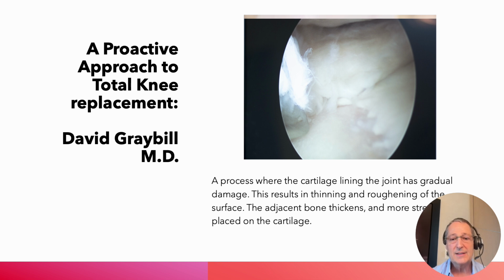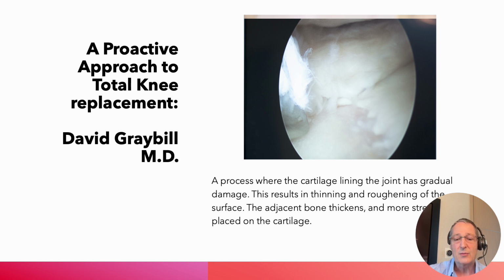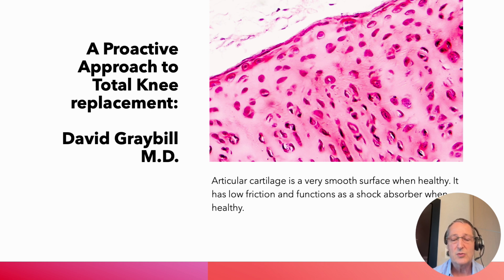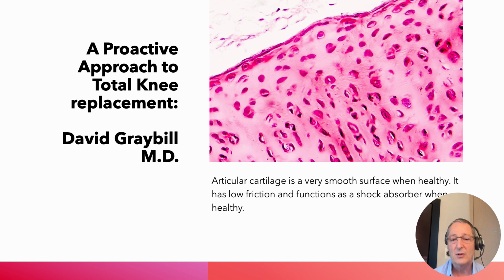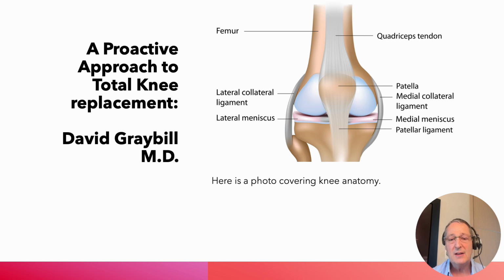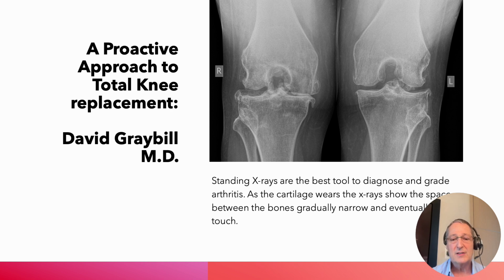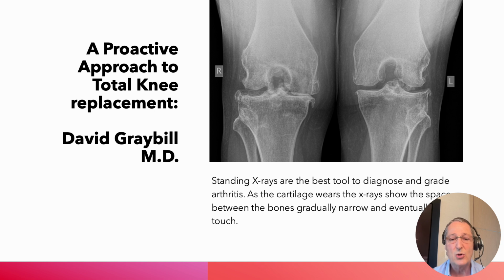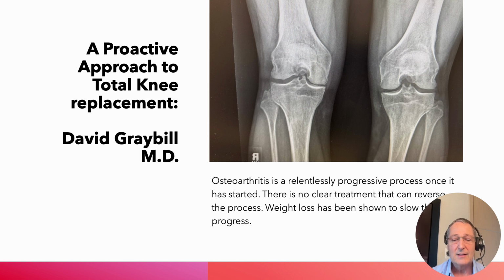What is Osteoarthritis?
Dr David graybill, author of the patient education book- A Proactive Approach to Total Knee replacement, discuses a very common question that patients ask. He discuses some common terms, defines articular cartilage, and defines the form and function of the knee joint. There are x-rays to suppliment understanding.